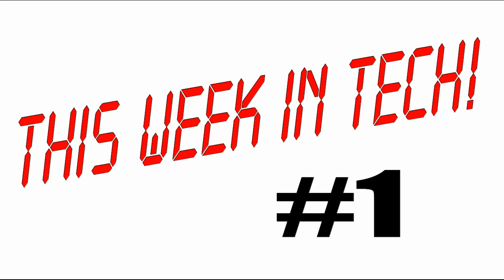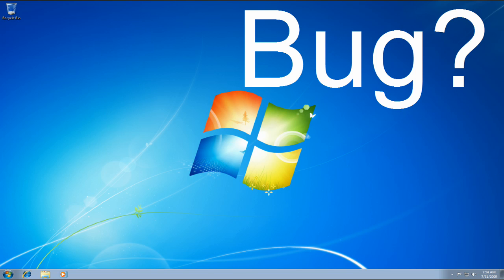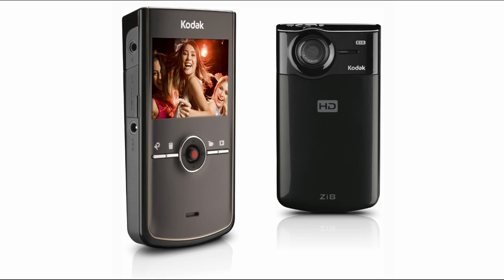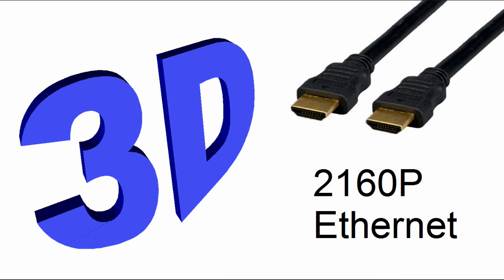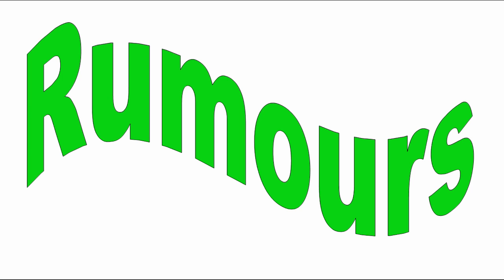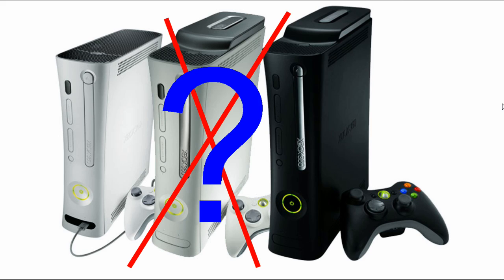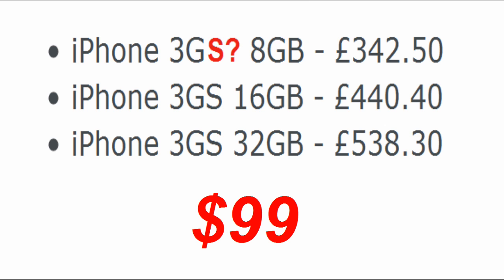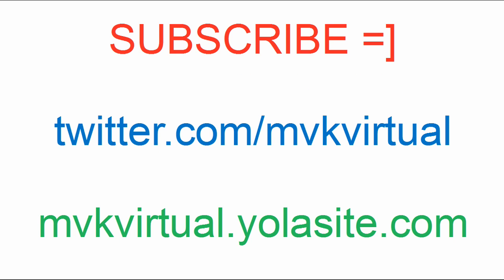This Week In Tech #1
This week in tech, the latest segment of news on my show! All the breaking news stories and rumours from the week.